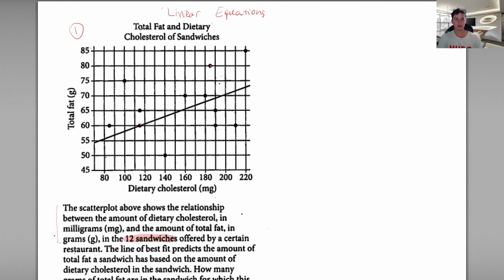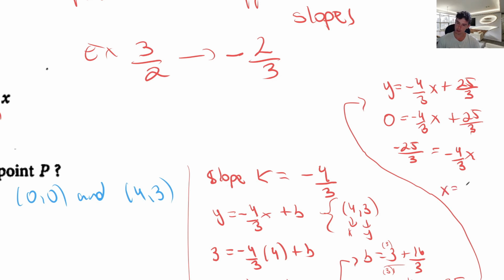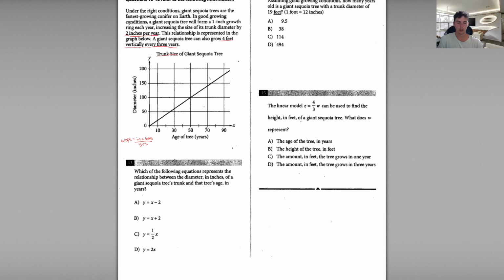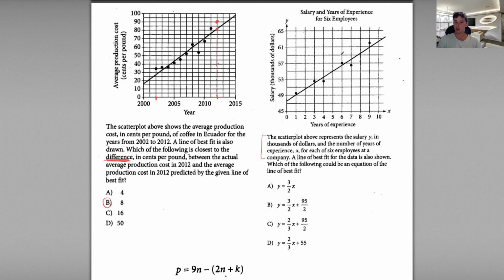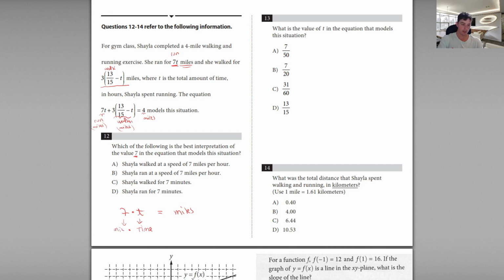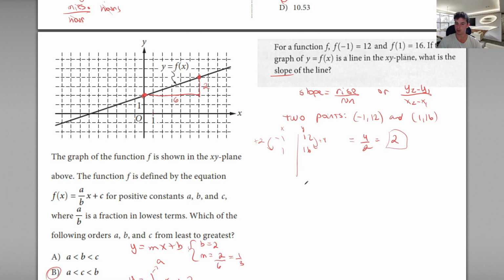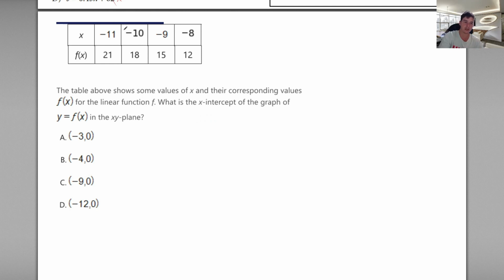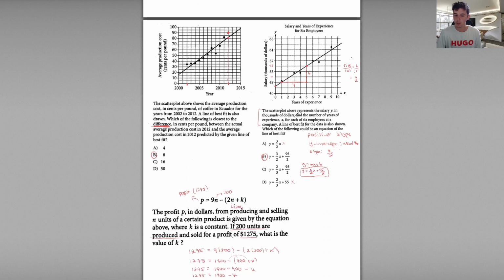SAT Math Prep - Linear Equations Video 3